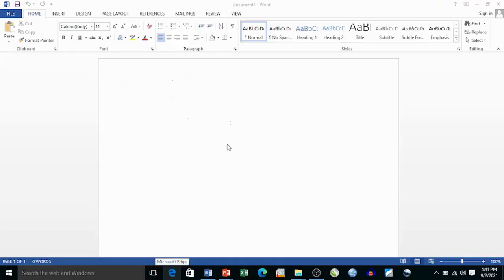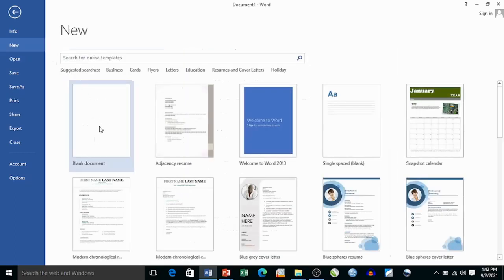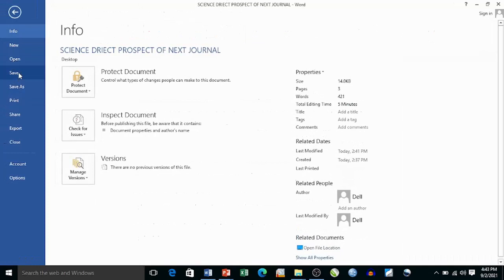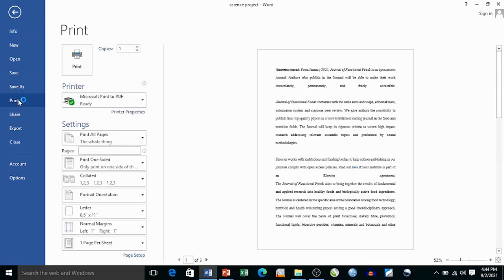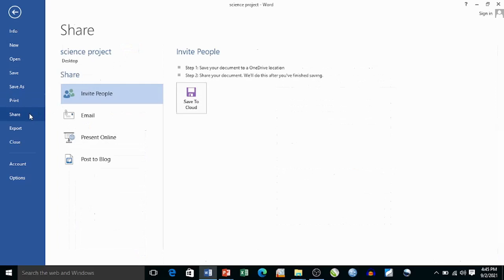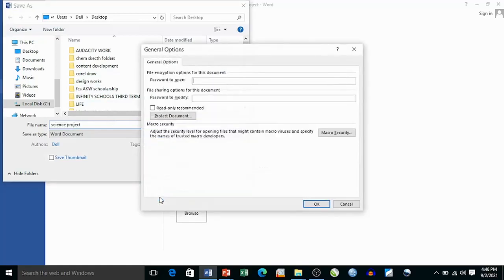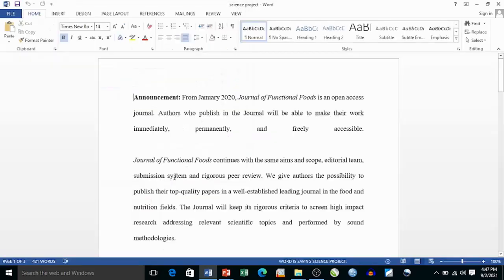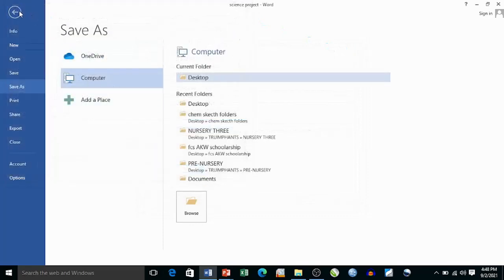File menu In Microsoft word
Maitakama Online Computer YouTube Channel
This video deals with the File menu on your ms word, how to save, export, save as document,